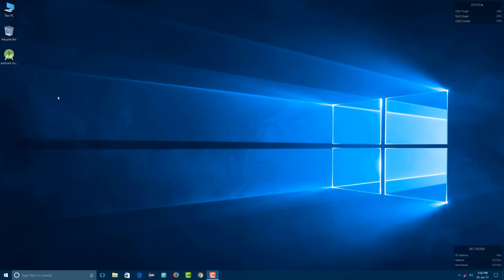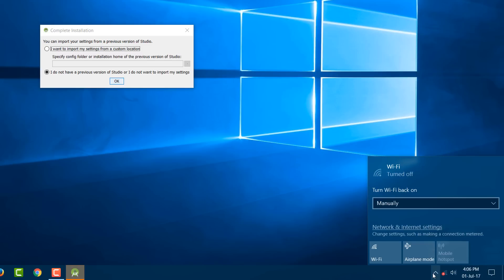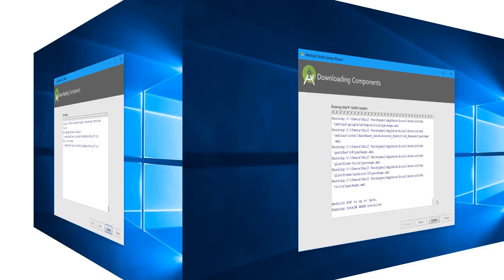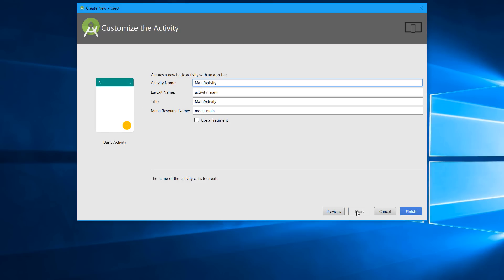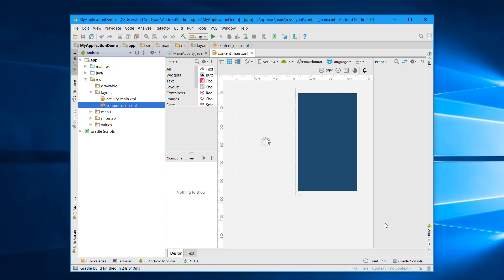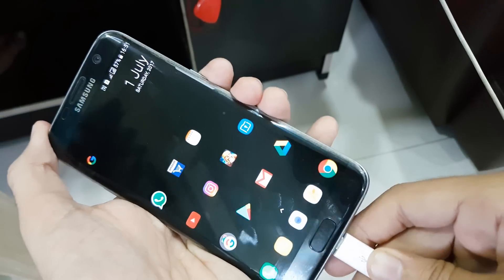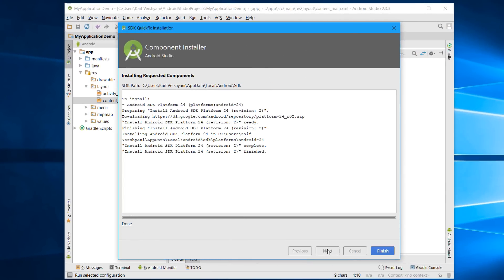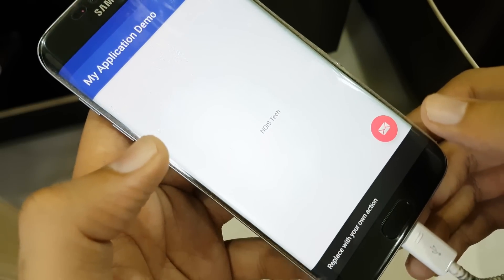How to install Android Studio 2021 ✔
How to install Android Studio 2.3.3
In this video, we show you how you can install the latest version of Android Studio on your computer  we also show how you can enable USB Debugging on your device as well